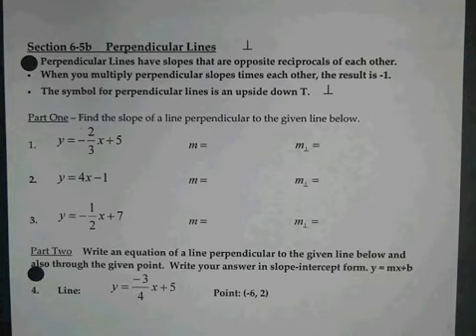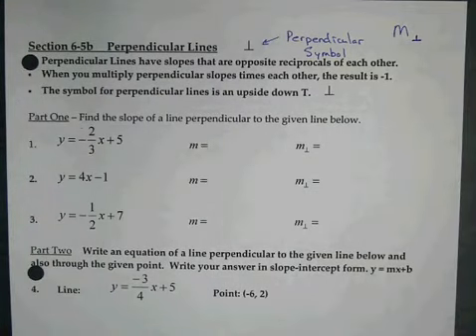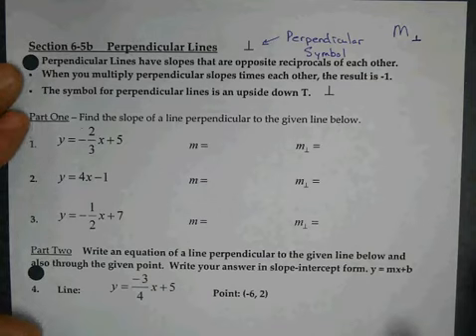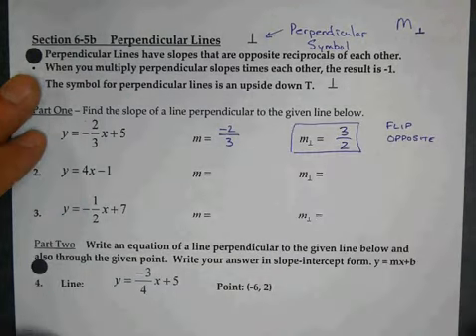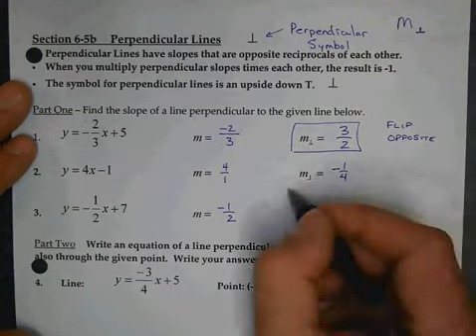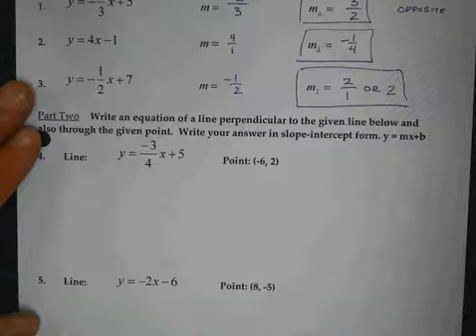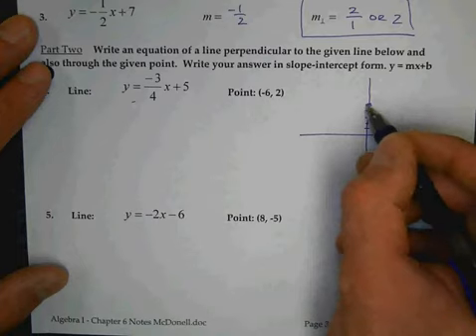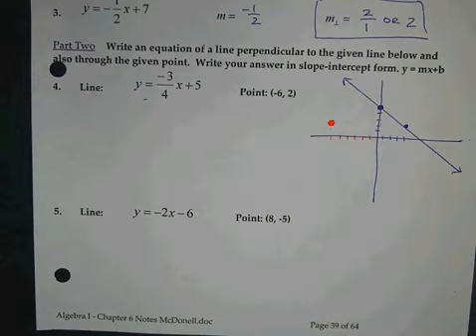Algebra I - McDonell 6.5b Notes Page 1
Per